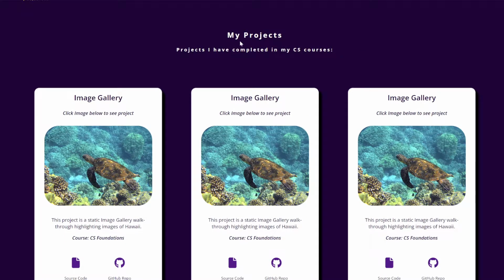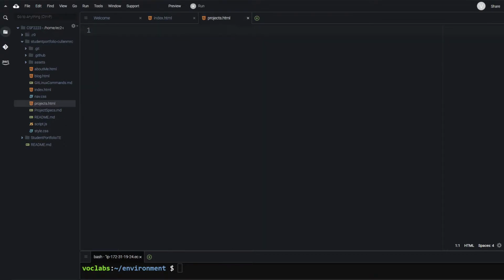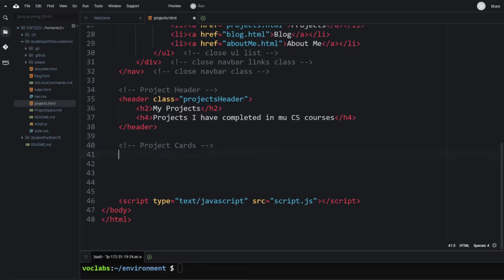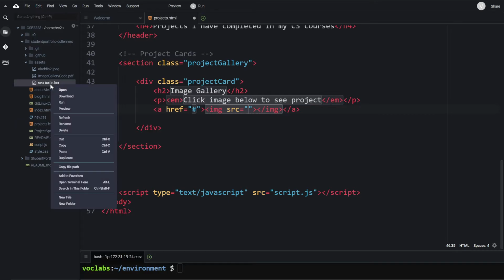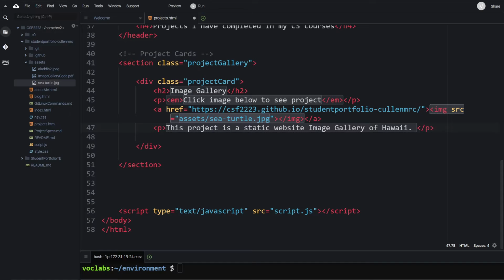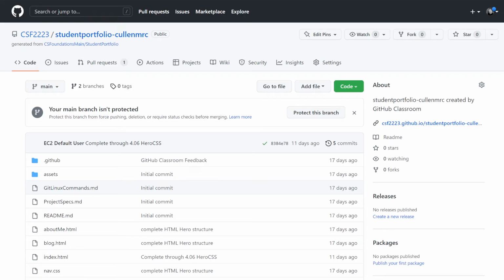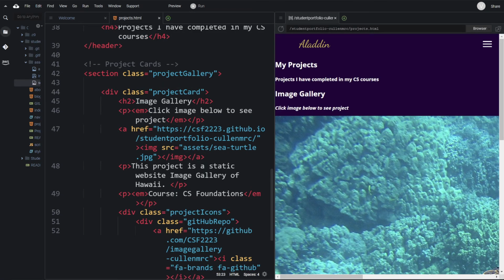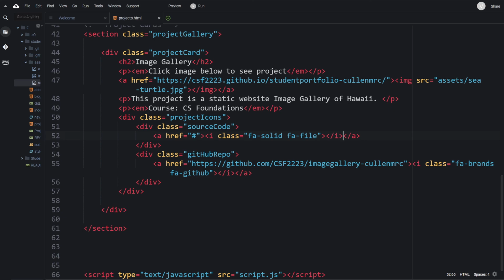How to set up the Projects page HTML Structure of a Student Portfolio website including Font Awesome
This is video 7 of the Student Portfolio Website project.  In this video, the HTML structure for the Projects page is created using Font Awesome icons.